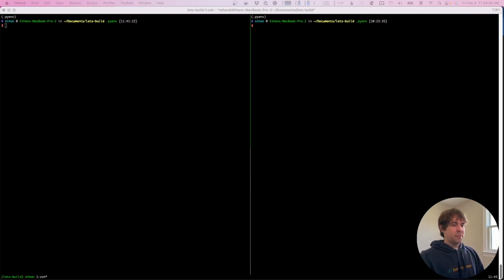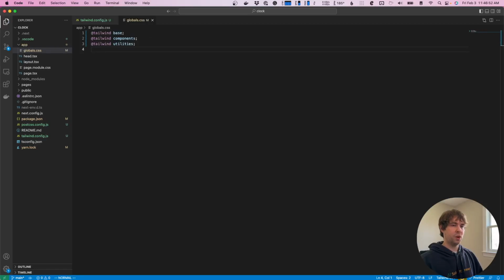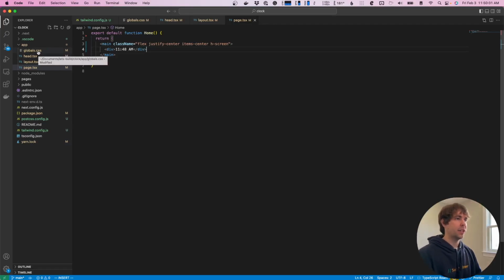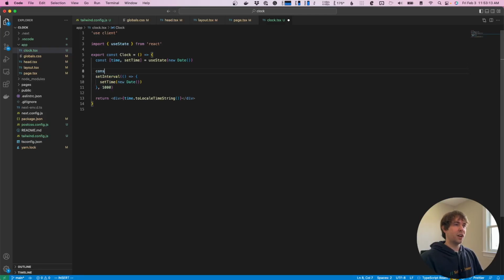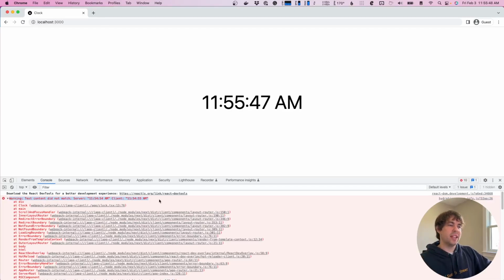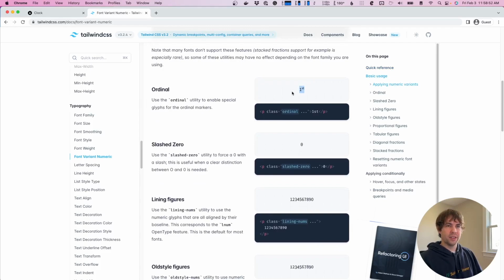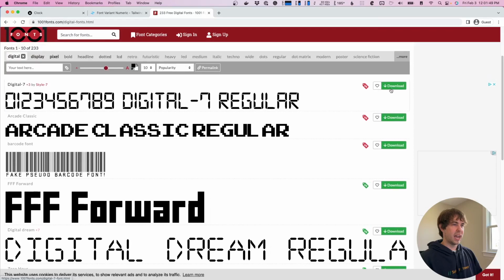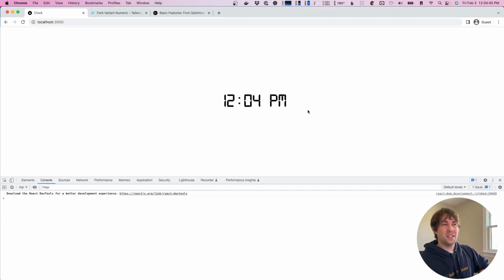Let's Build... A Clock! Make a digital clock with Next.js, React, Tailwind and TypeScript!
Building software with UNBRIDLED ENTHUSIASM!!

Today, we build a digital clock using web technologies.

🛠 Let's Build 🛠
Build cool software END-TO-END and learn how to ship code faster. We build crazy things each week and get to a shippable product within minutes.

Learn how to start from scratch and iterate. Build quickly and then refine. And then... gold-plate the SHIT out of it for fun.

🔖 Chapters 🔖
00:00 - Intro
00:37 - Design
00:53 - Development
11:50 - Refine
17:25 - Gold Plate
21:14 - Outro

👨🏼‍💻 About Me 👨🏼‍💻
I am a principal software engineer and architect who loves building cool cloud software.